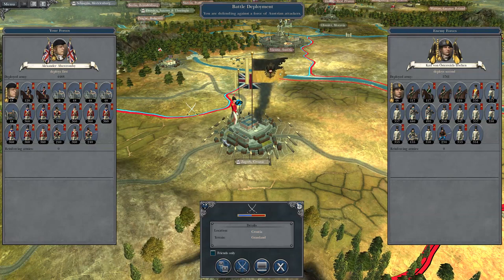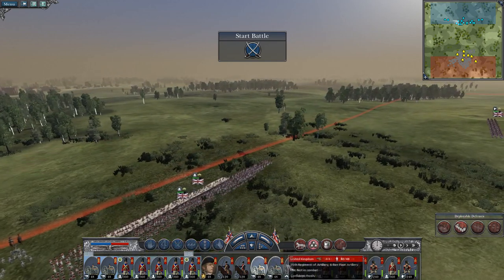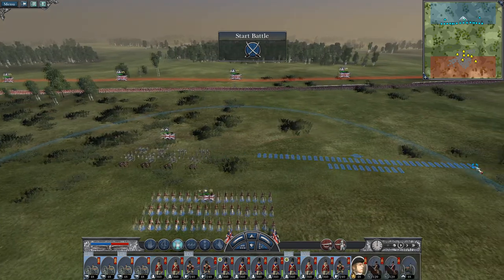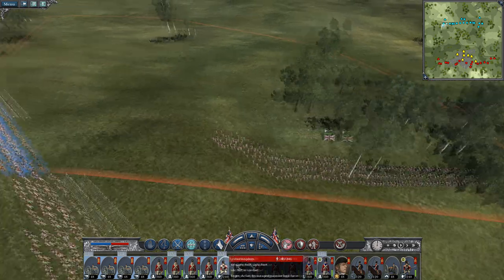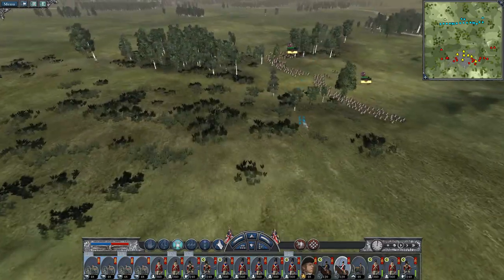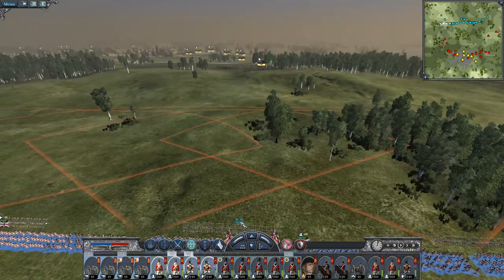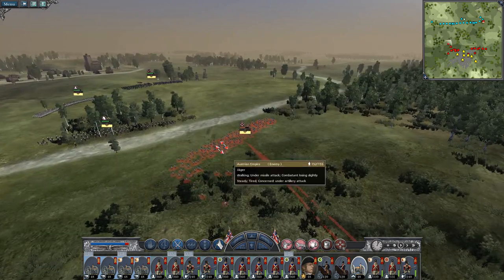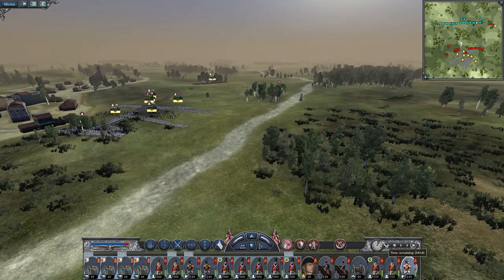Let's Play Napoleon Total War: DM - Great Britain #54 - Bloodshed in Zagreb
Hey guys, welcome to the next episode of my Napoleon Total War Lets Play as Great Britain - in this episode we slaughter the garrison at Zagreb and watch our new enemies stage a breakout into central Europe!